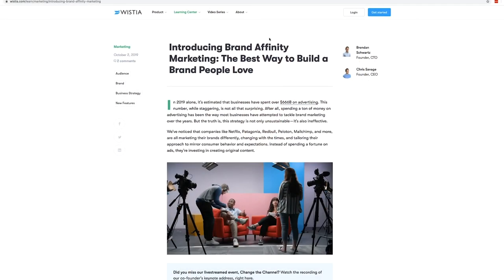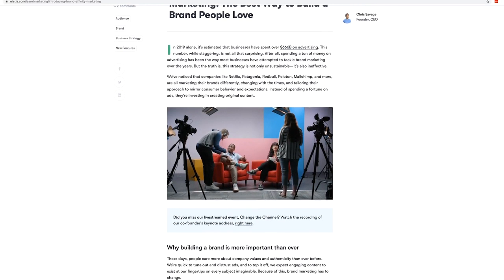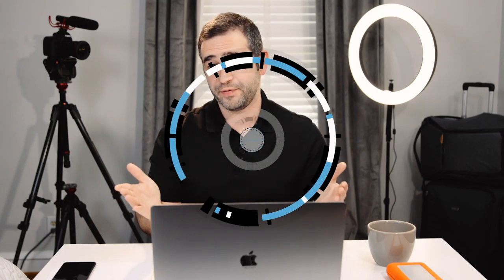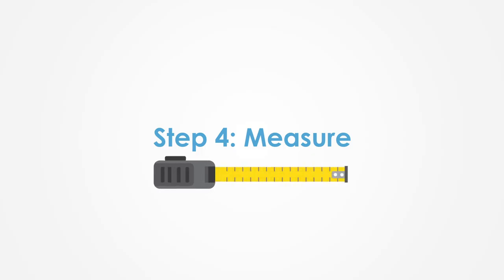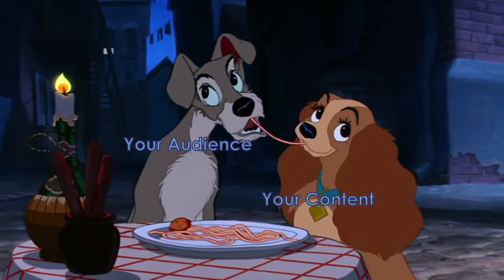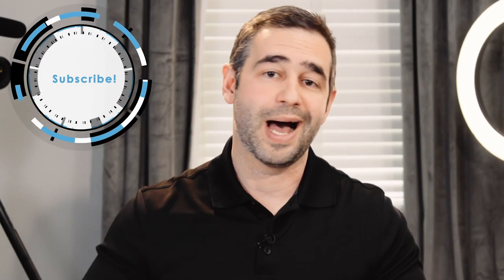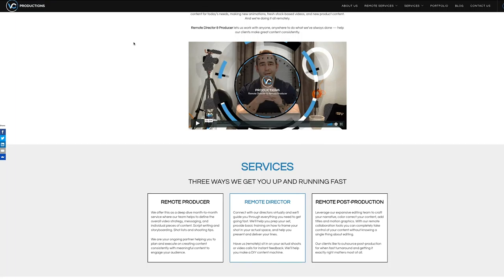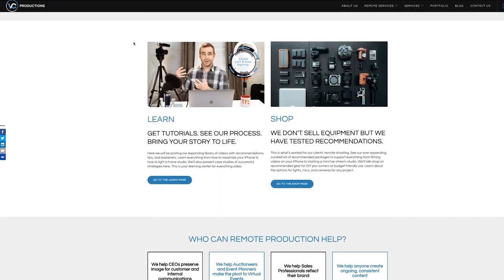About Brand Affinity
Go beyond brand awareness with brand affinity. Learn more with Jon Sherman of VC Productions.

🎞️ ELEVATE YOUR STORY

Video City Productions is a commercial, corporate and event video production agency. We provide filmmaking, video editing and consulting services.

Video City Productions
329 S 20th Street
Philadelphia, PA